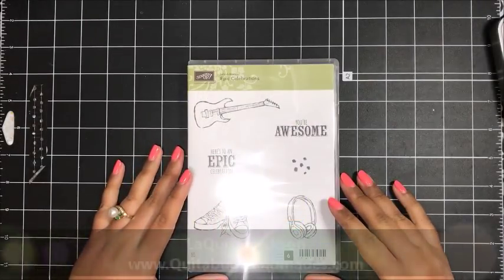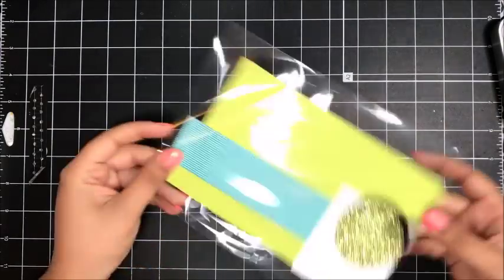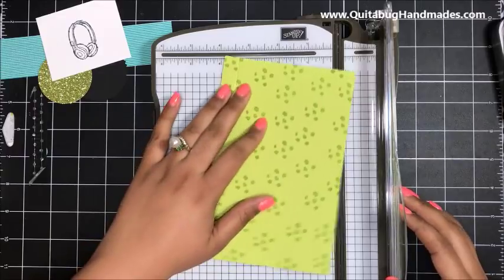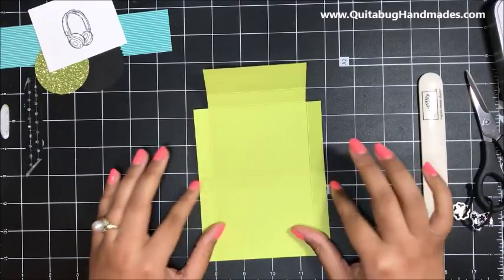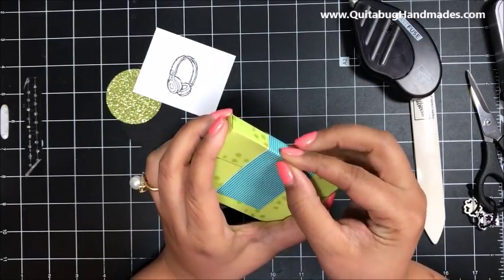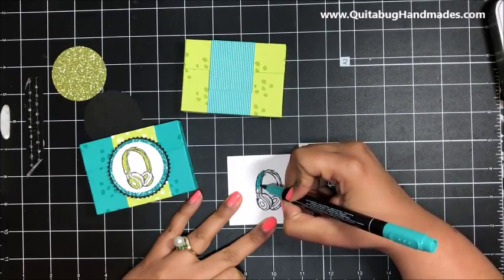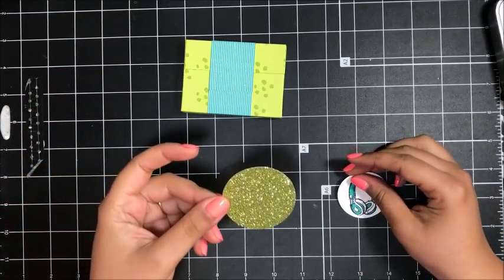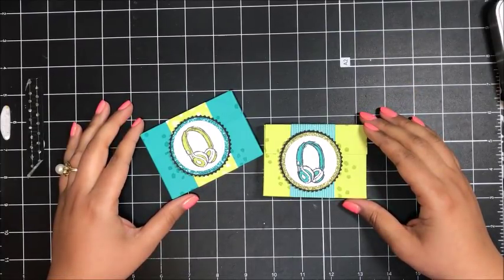Stampin' Up! Epic Celebrations Gift Card Holder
Project Supplies-
Myths & Magic Glimmer Paper 6" X 6" (15.2 X 15.2 Cm) [145601] - Price: $15.00